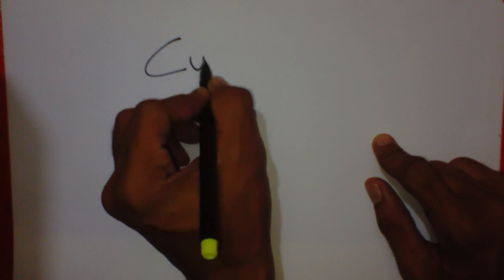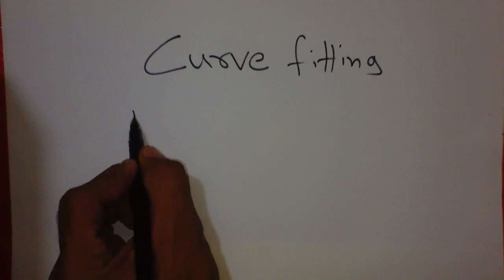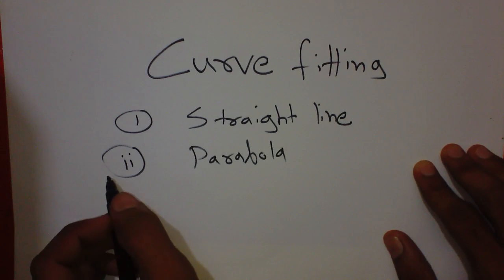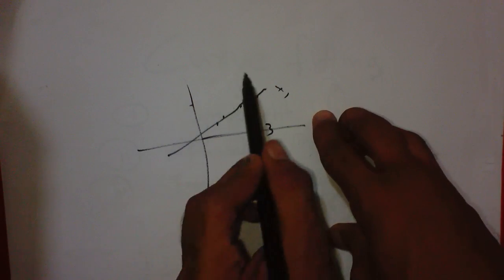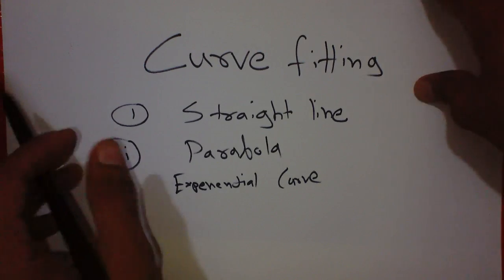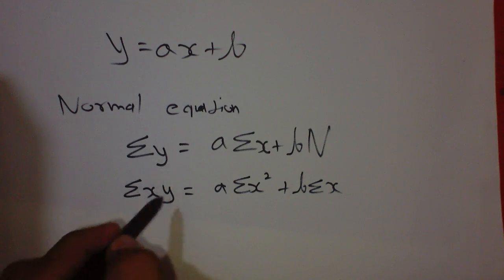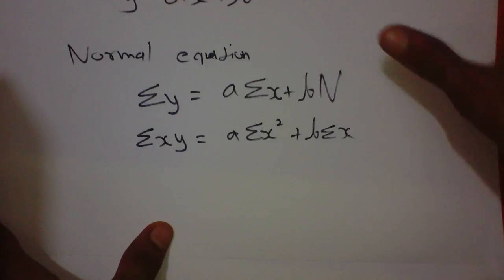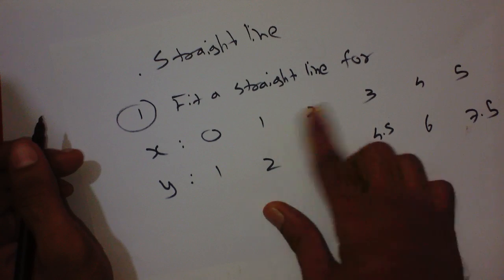Fitting a straight line - curve fitting part 1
In this video we will see "fitting a straight line" into given point.
Y=ax+b